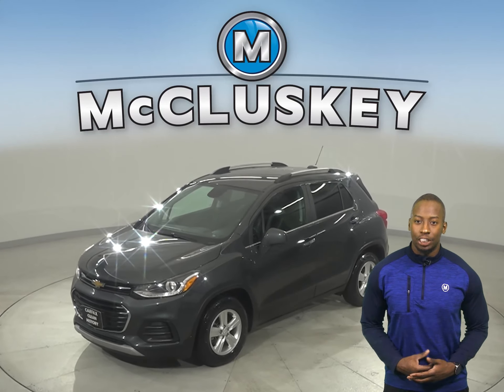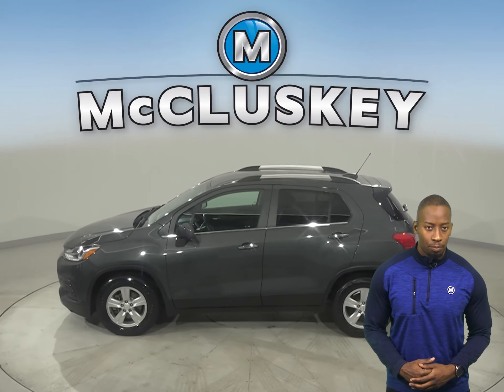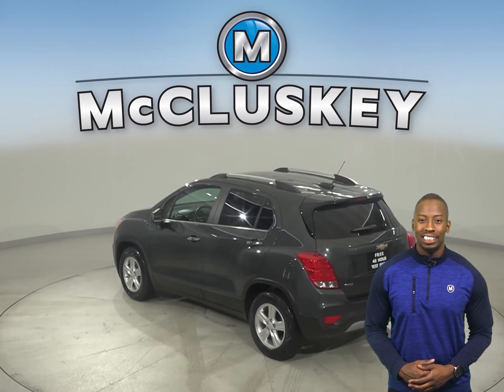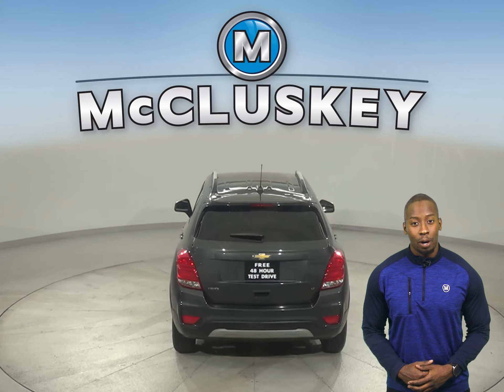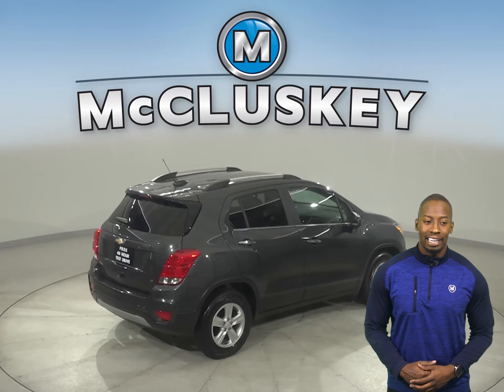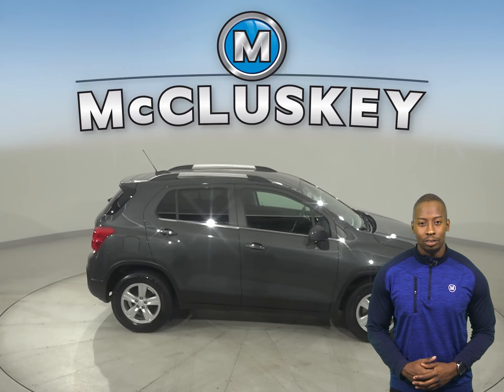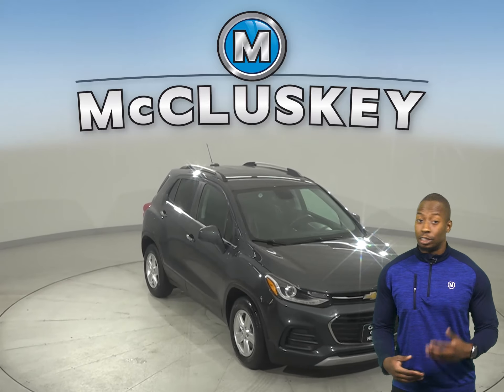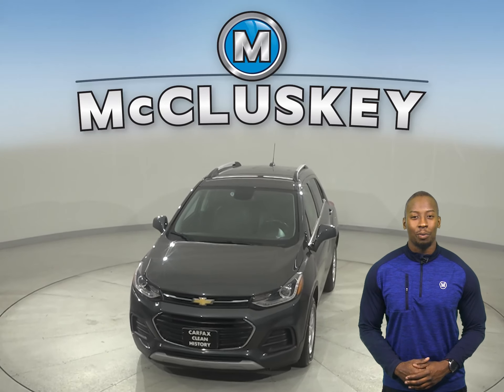A23569GT Pre-Owned 2018 Chevrolet Trax LT FWD 4D Sport Utility Test Drive, Review, For Sale -